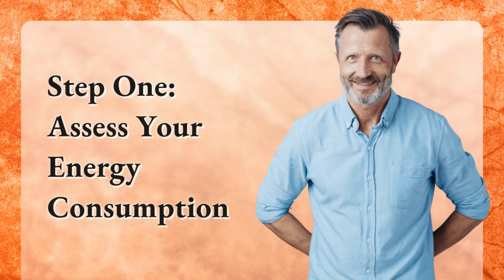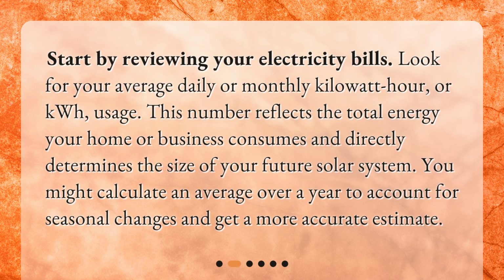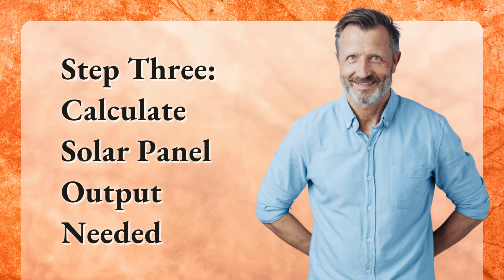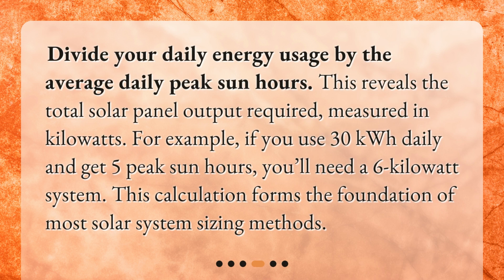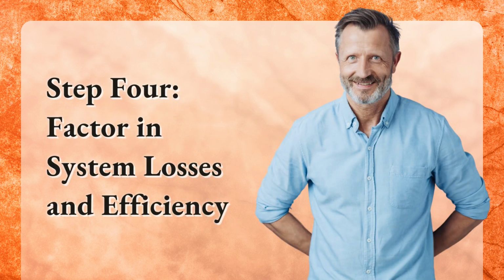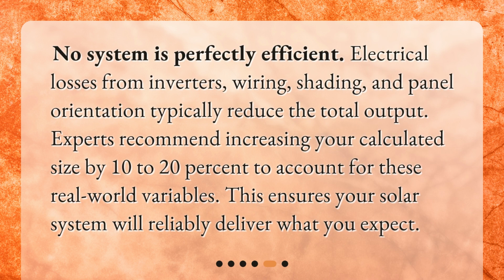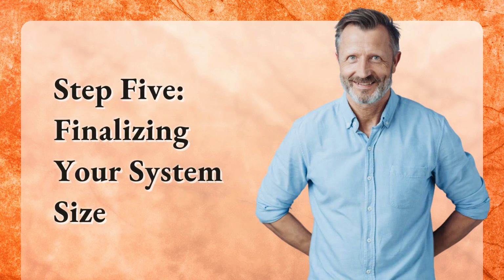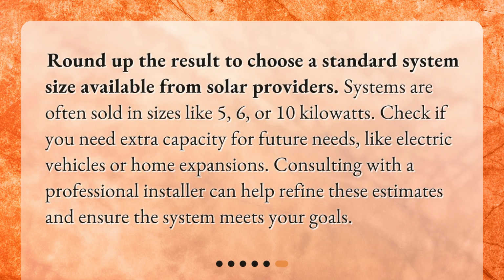How to Size Your Solar Power System Right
Size Solar Fast 👉 Learn how to accurately size your solar power system by assessing energy use, sunlight, and efficiency. This step-by-step guide ensures you get the perfect solar setup for your home or business.

00:00 🔹 Introduction to Solar Power System Sizing
00:29 🔹 Step One: Assess Your Energy Consumption
00:59 🔹 Step Two: Consider Your Location and Sunlight
01:29 🔹 Step Three: Calculate Solar Panel Output Needed
02:01 🔹 Step Four: Factor in System Losses and Efficiency
02:34 🔹 Step Five: Finalizing Your System Size

📌 Renewable Energy Technologies 🔸 Solar Power Systems 🔸 Solar Power System Sizing: How to Calculate Your Needs